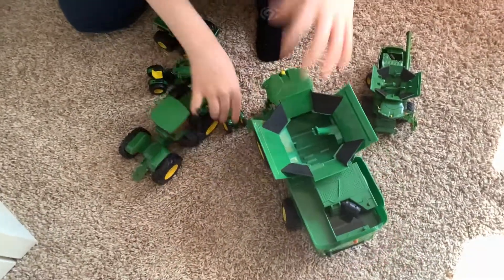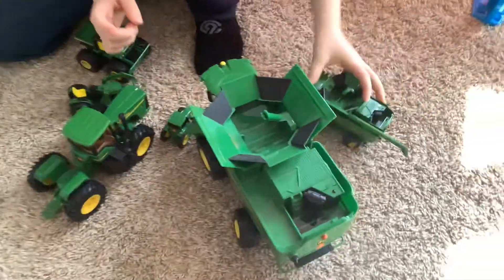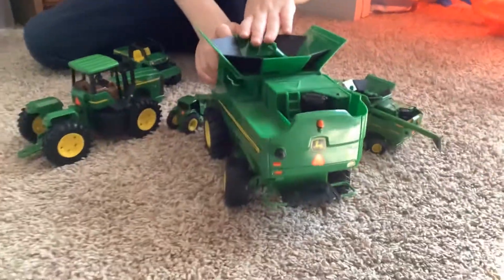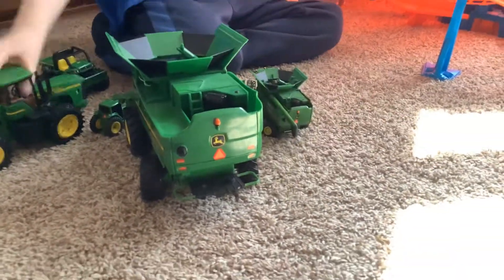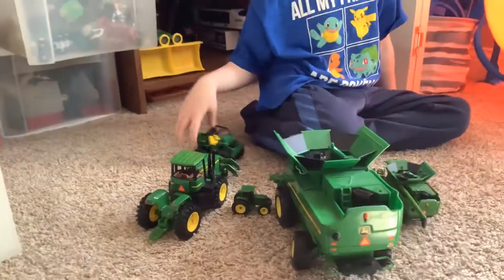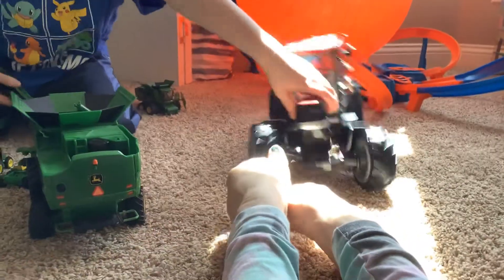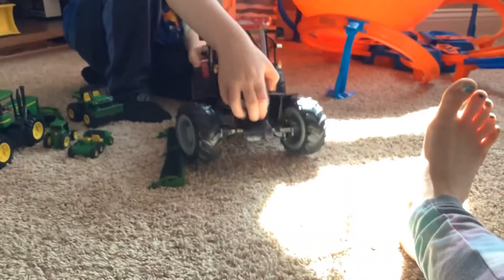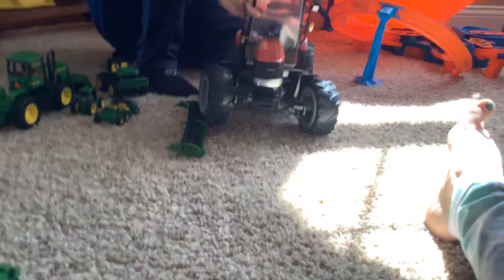Brayson has a farm!!!!